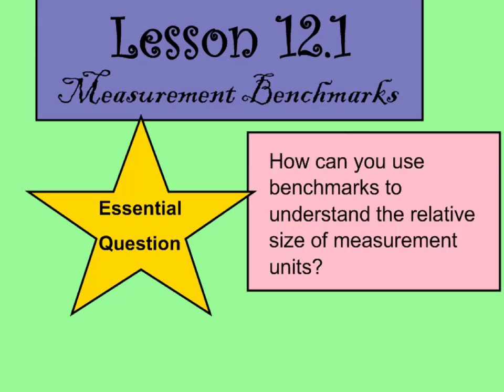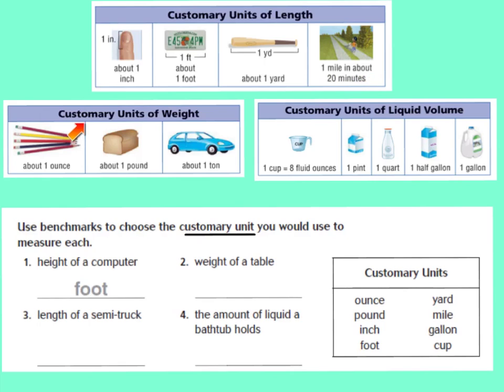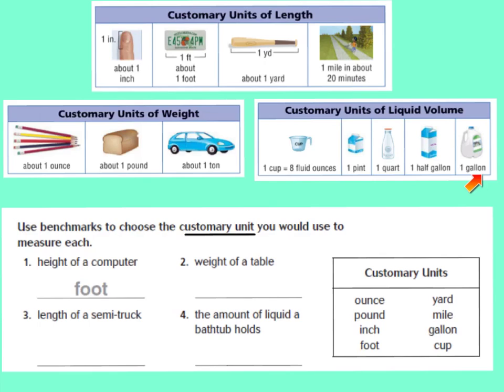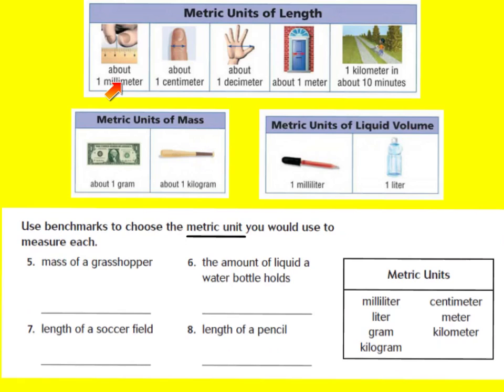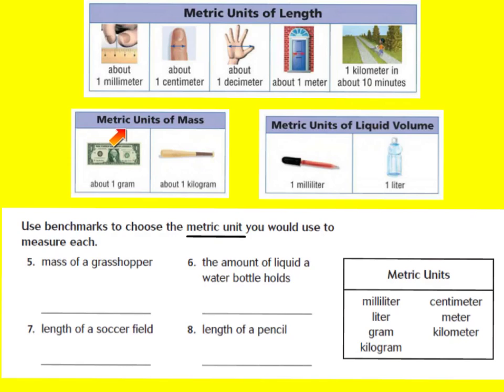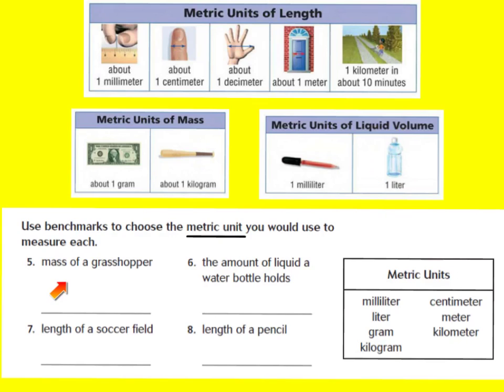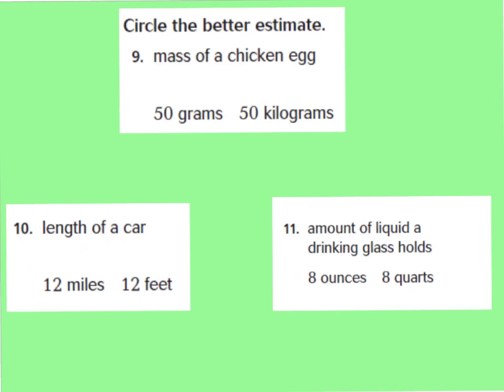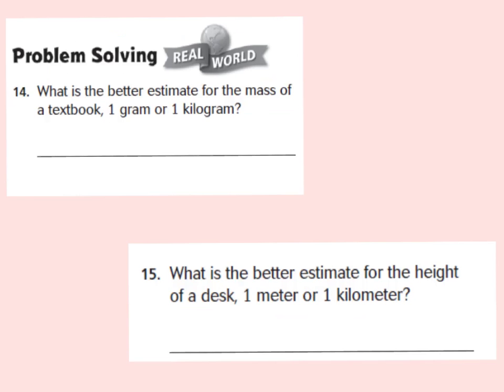Lesson 12.1 measurement Benchmarks